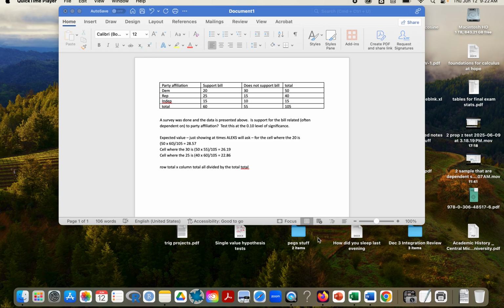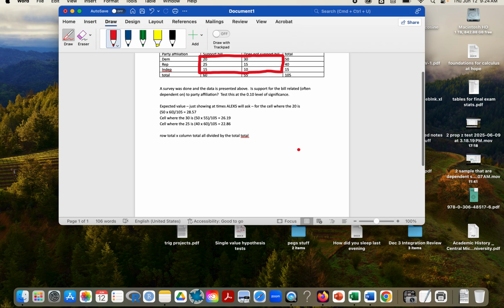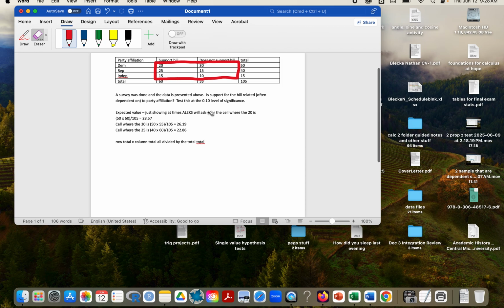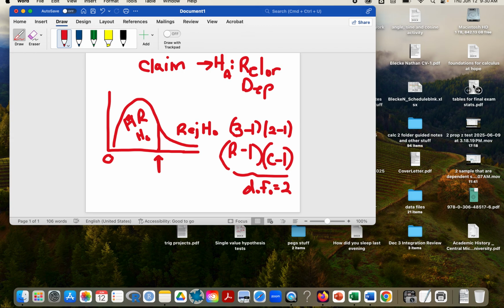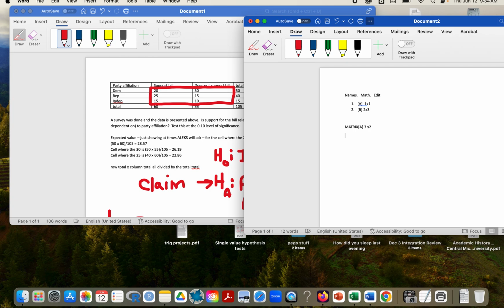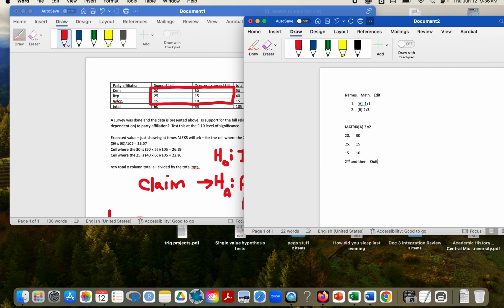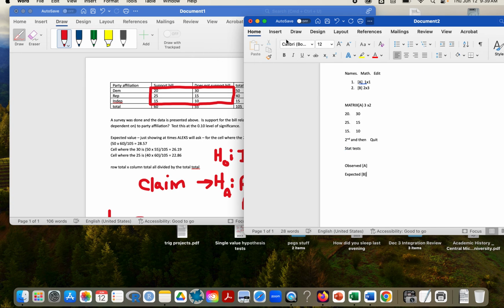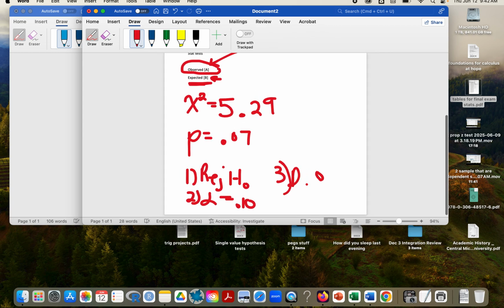chi squared test for independence at 9 22 09 AM